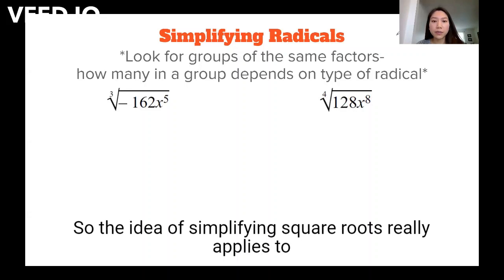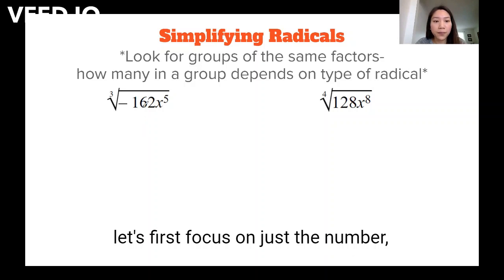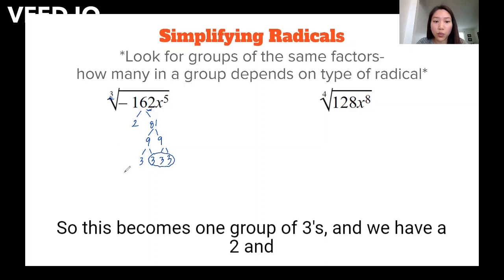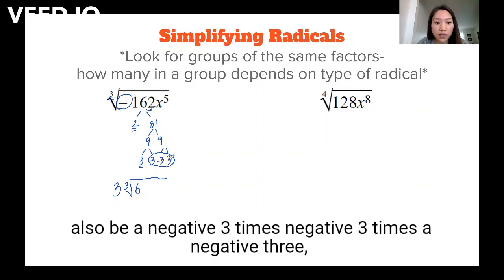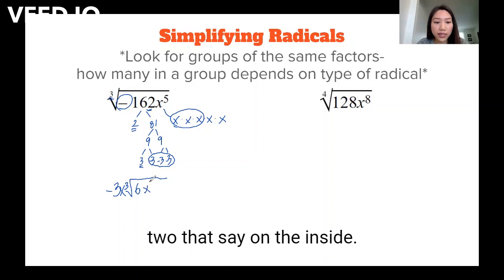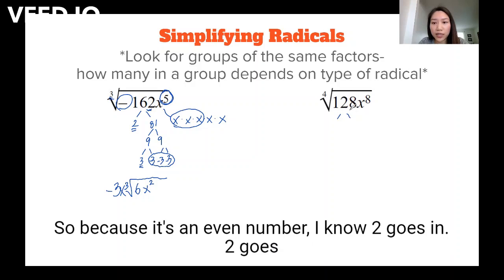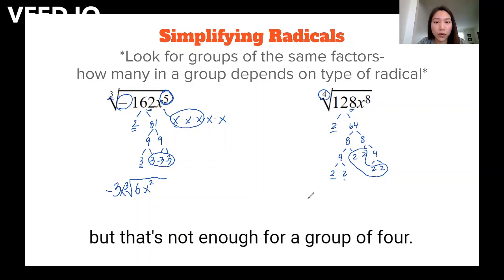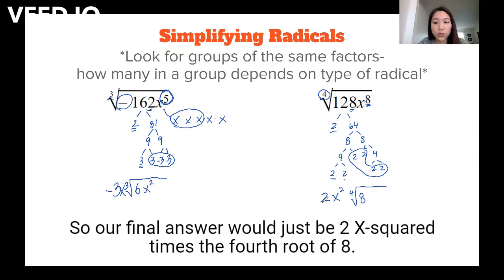5 Simplifying Radicals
Square Roots Part 5 of 9. Extending simplifying square roots to simplifying any kind of radical- the same reasoning applies. One thing to note though, is that while you can take odd roots of negatives, you can never take even roots of negatives. Any ideas why?